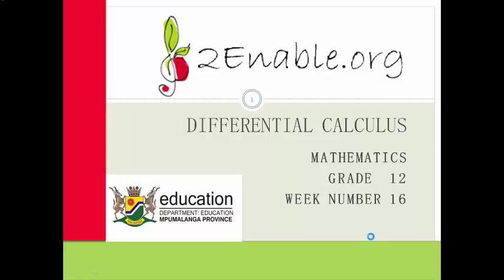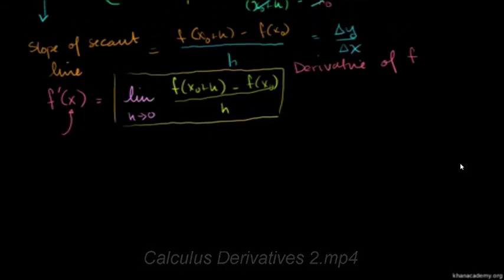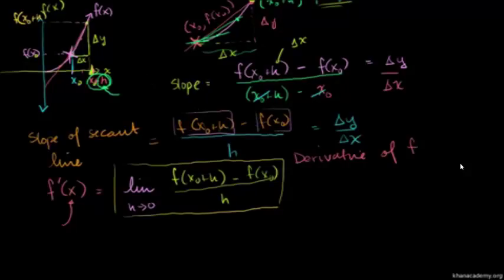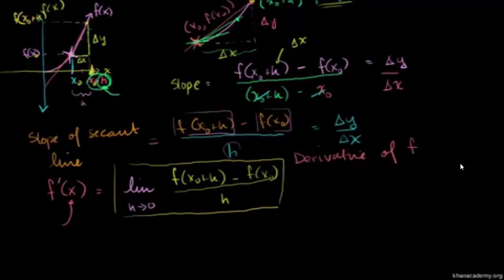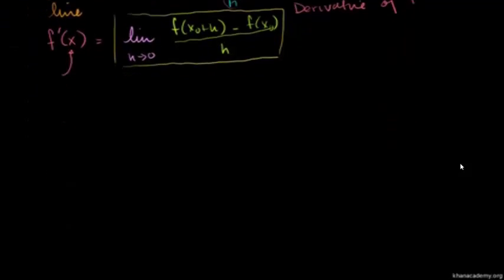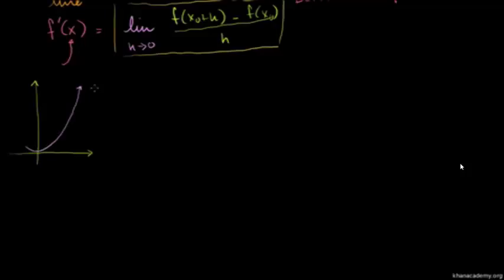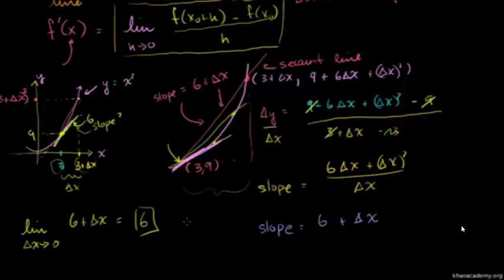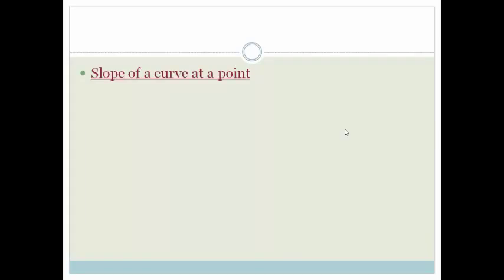week 16 lesson 2 Slope of a curve at a point